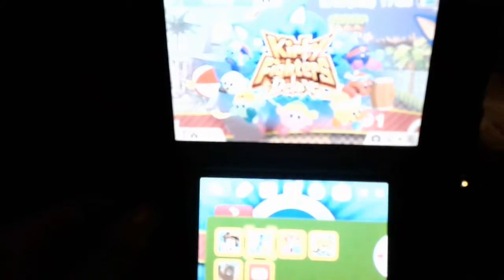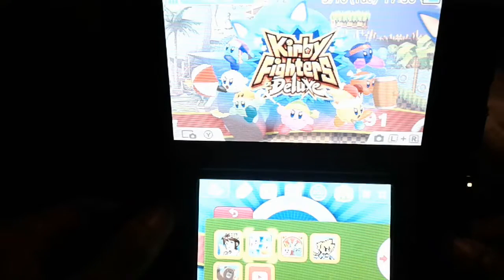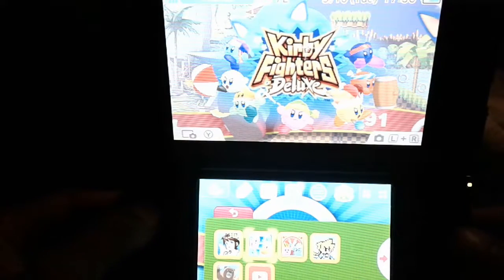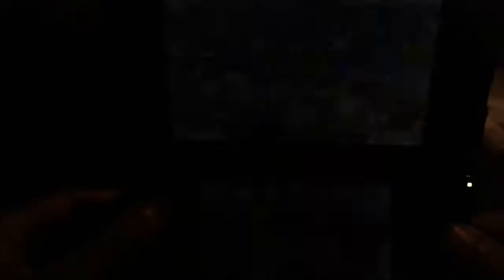Kirby fighters deluxe quick gameplay (3ds)